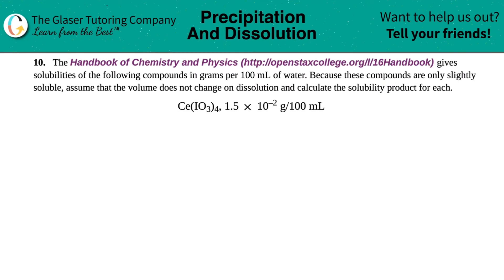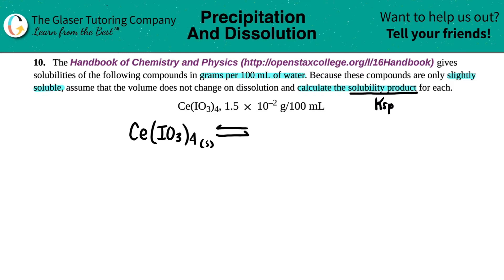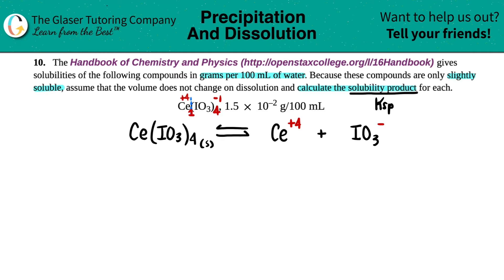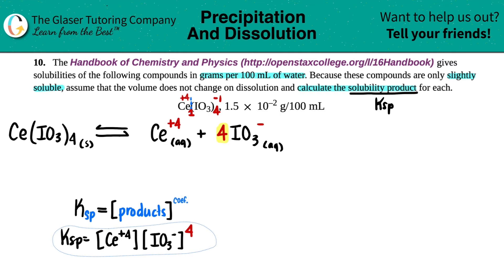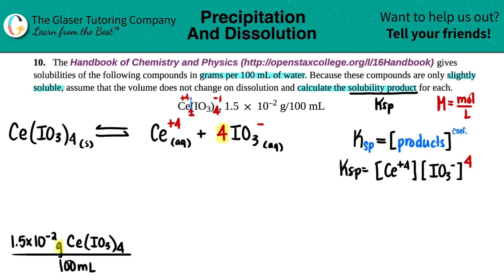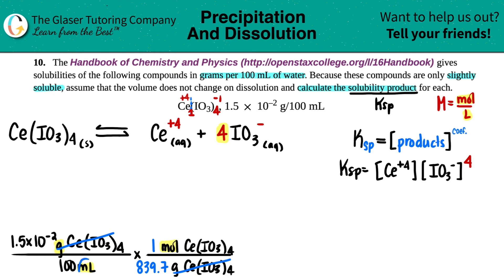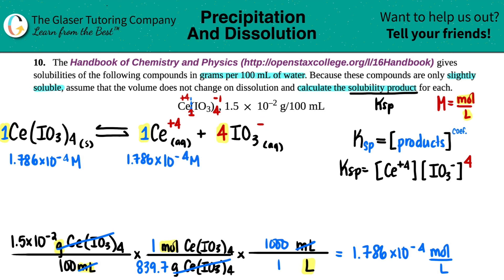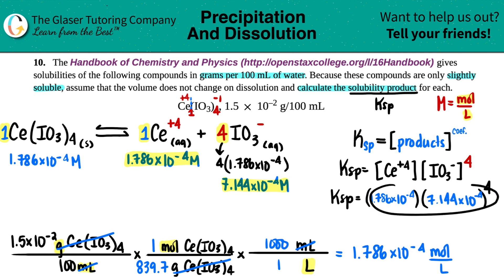15.10b | Calculate the solubility product for Ce(IO3)4, 1.5 × 10^–2 g/100 mL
The Handbook of Chemistry and Physics gives solubilities of the following compounds in grams per 100 mL of water. Because these compounds are only slightly soluble, assume that the volume does not change on dissolution and calculate the solubility product for each.
Ce(IO3)4, 1.5 × 10^–2 g/100 mL